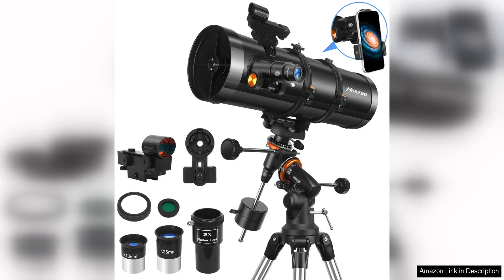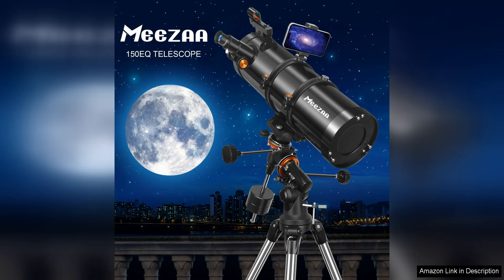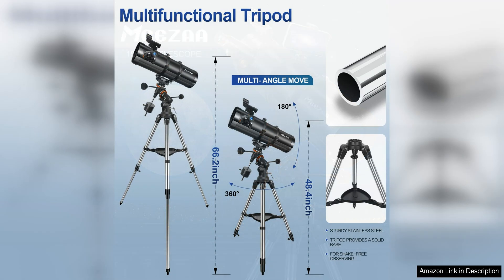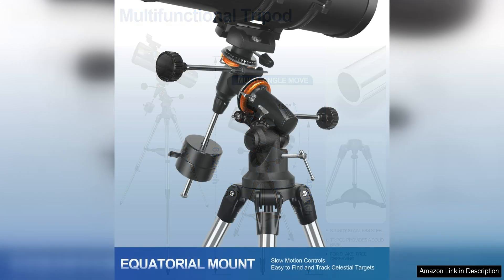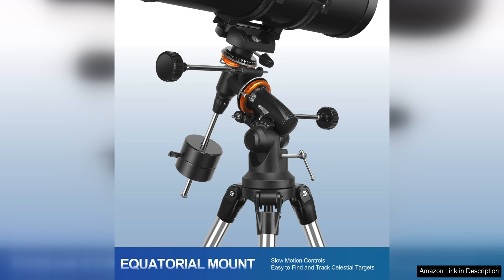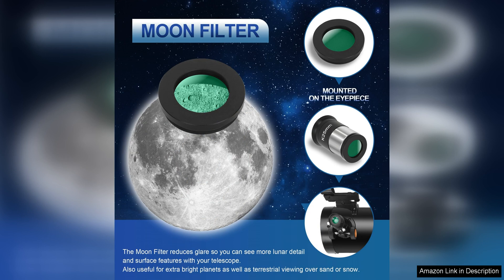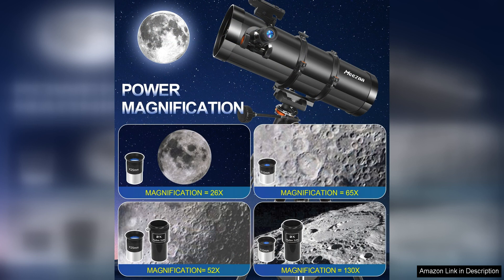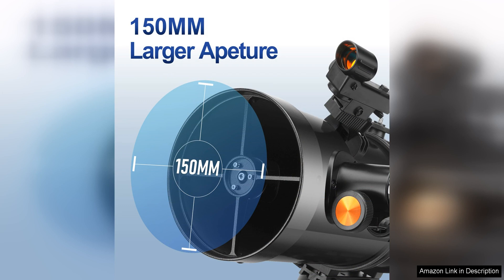Telescope, 150EQ Reflector Telescope for Adults Astronomy Review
Telescope, 150EQ Reflector Telescope for Adults Astronomy Beginners, Manual Equatorial Professional Telescopes Review

The Telescope 150EQ Reflector Telescope is a great option for adults who are beginners in astronomy and looking to explore the night sky. This manual equatorial telescope offers professional features at an affordable price point.

One of the standout features of this telescope is its 150mm aperture, which allows for clear and detailed views of celestial objects. The equatorial mount also makes it easier to track objects as they move across the sky, providing a more stable viewing experience.

The telescope comes with two eyepieces, a 10mm, and a 25mm, which provide a range of magnification options for viewing different types of objects. The included Barlow lens also doubles the magnification of each eyepiece, giving users even more versatility in their viewing experience.

Setting up the telescope is relatively straightforward, thanks to the included manual that provides clear instructions. However, some users may find the assembly process a bit time-consuming, especially if they are new to using telescopes.

In terms of performance, the Telescope 150EQ delivers impressive views of the moon, planets, and even some deep-sky objects. The images are sharp and clear, allowing users to appreciate the details of the night sky.

One potential drawback of this telescope is its weight and size, which may make it less portable compared to some other models. This could be a consideration for users who plan to transport their telescope to different viewing locations.

Overall, the Telescope 150EQ Reflector Telescope is a solid choice for adults who are new to astronomy and want a reliable and affordable telescope to start their stargazing journey. With its professional features, clear optics, and easy tracking capabilities, this telescope offers a great way to explore the wonders of the universe from the comfort of your own backyard.